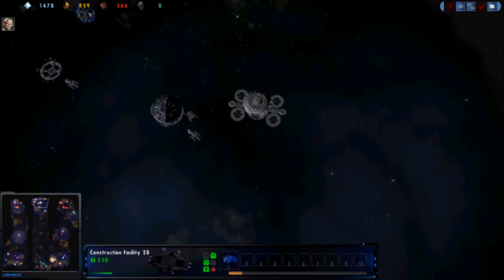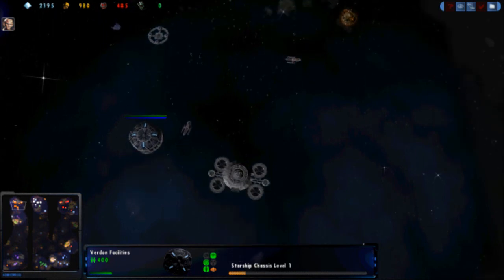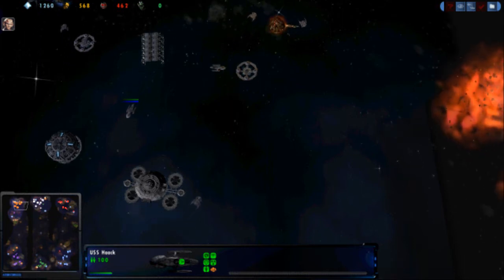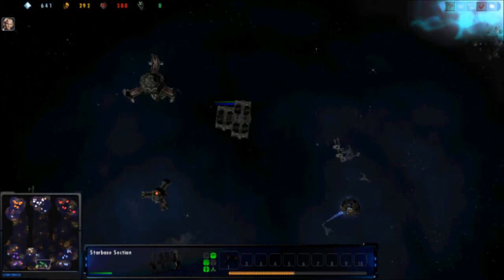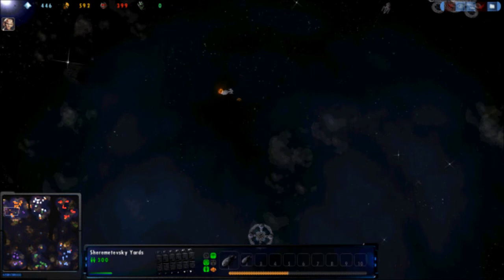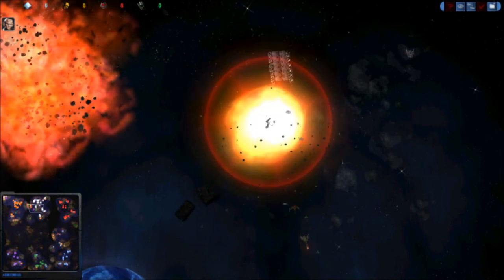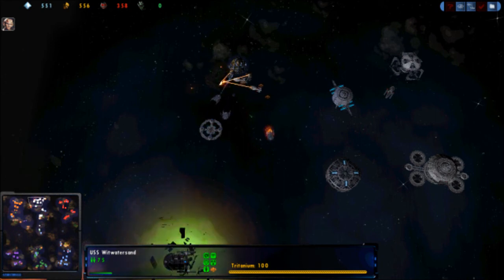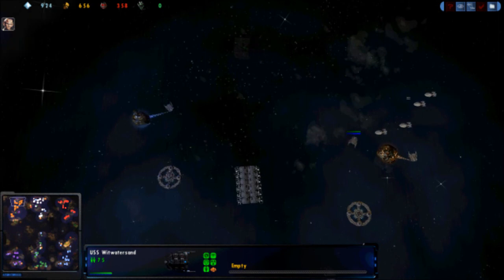23DD vs OSS Part 1